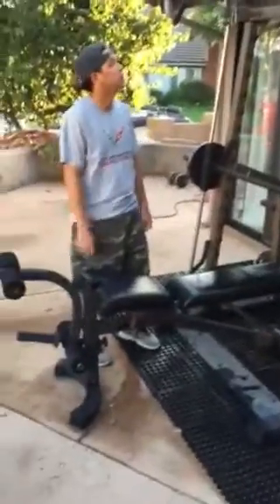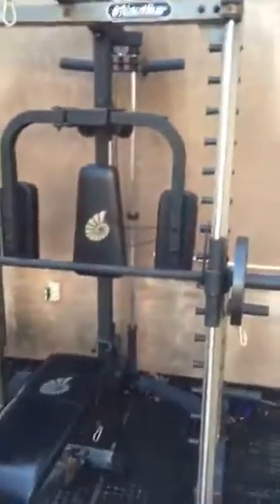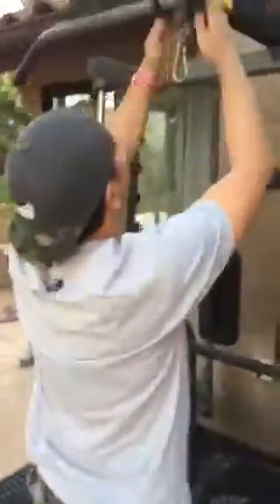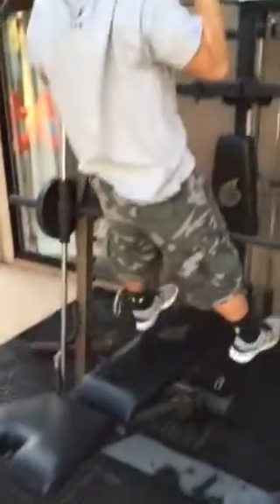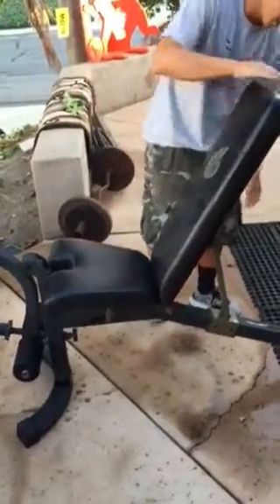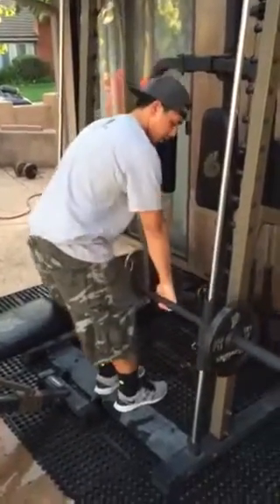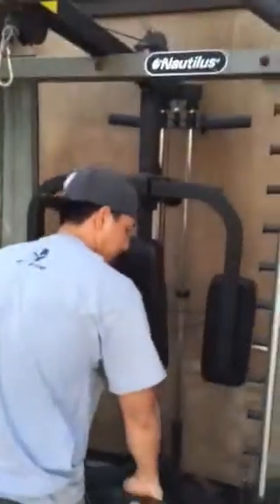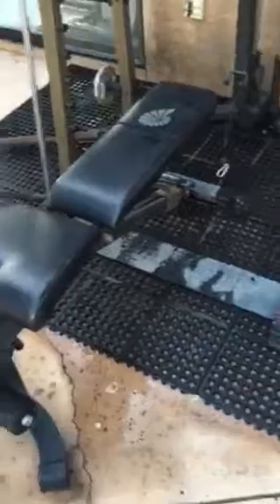Nautilus Smith Machine for sale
Selling my Nautilus smith machine great condition